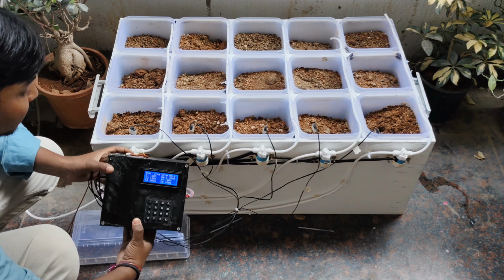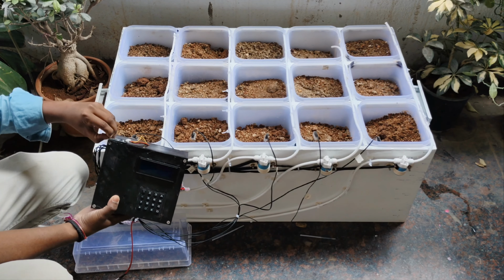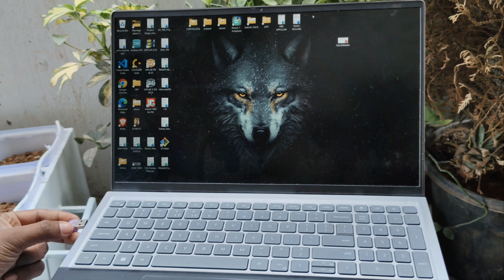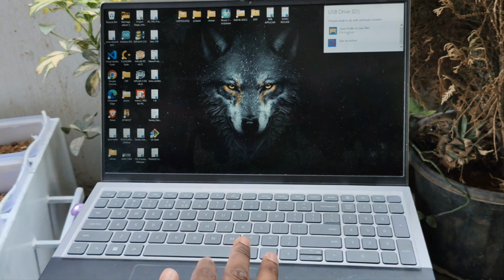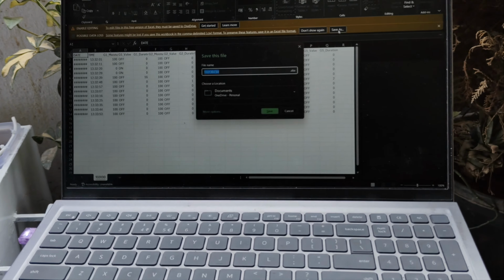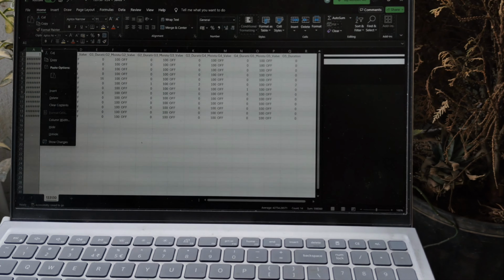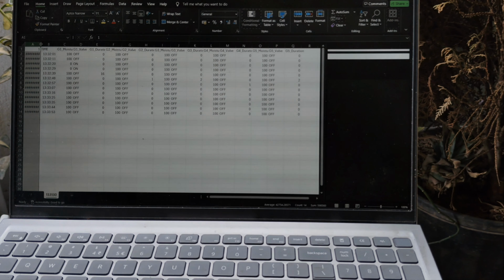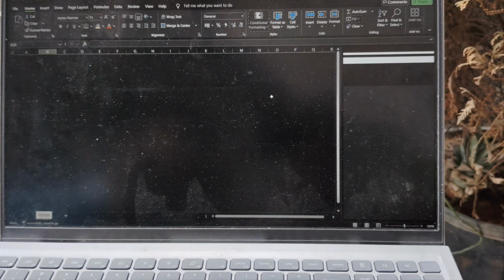Smart Phytoremediaton bed || Vadluri Varun || Prakash Sabavath